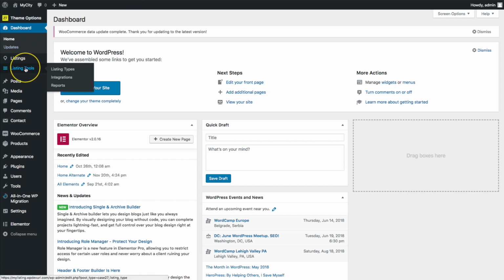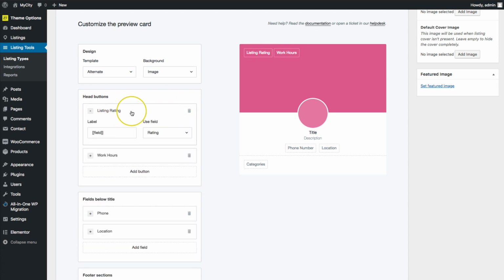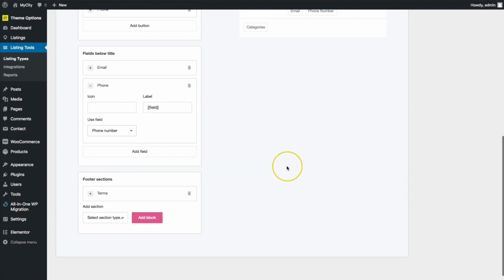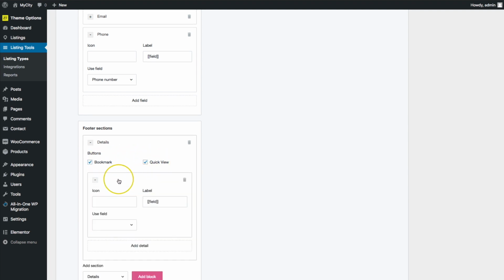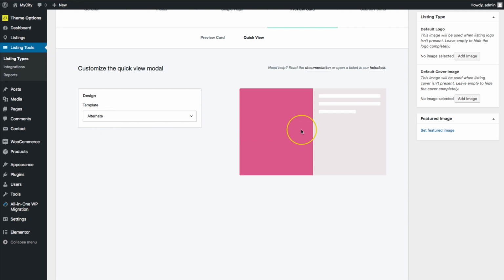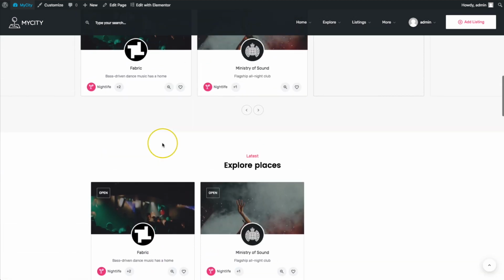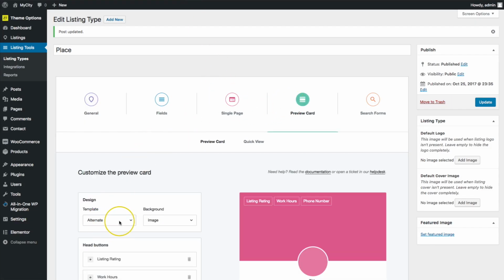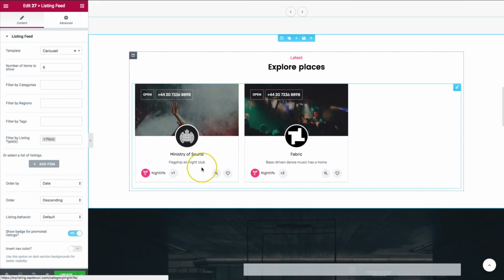Preview card options and how to add listings to your homepage in MyListing